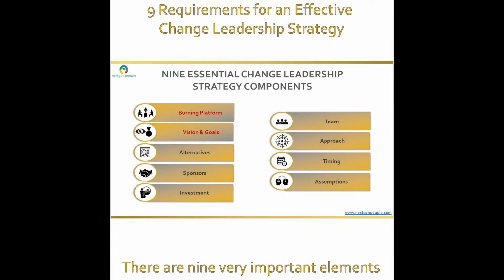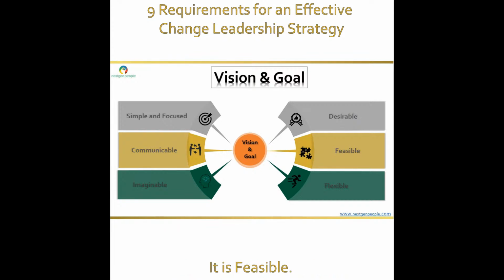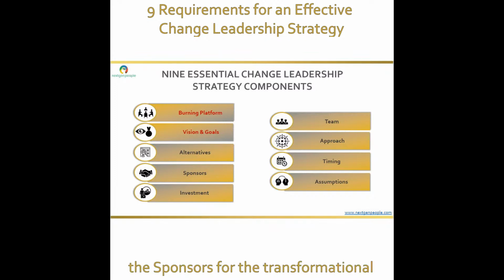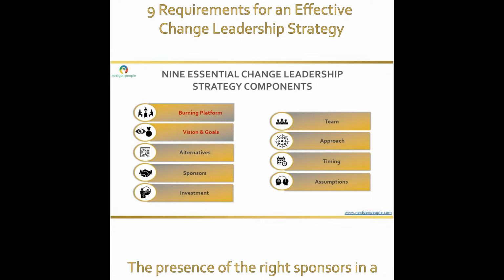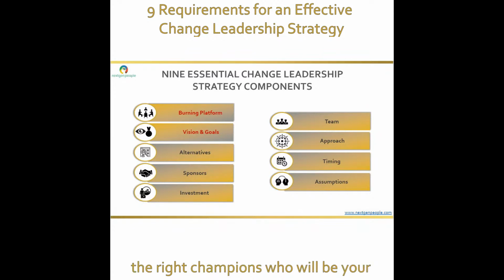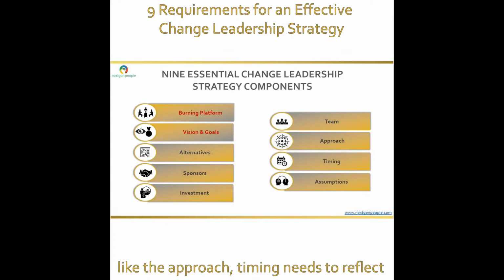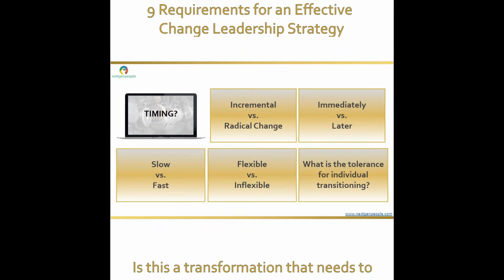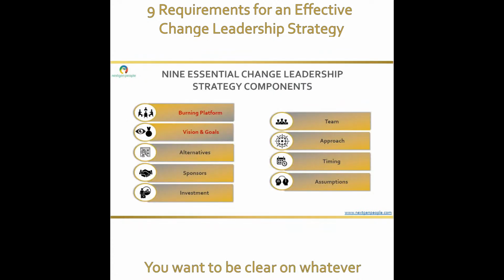9 Requirements for an Effective Change Leadership Strategy